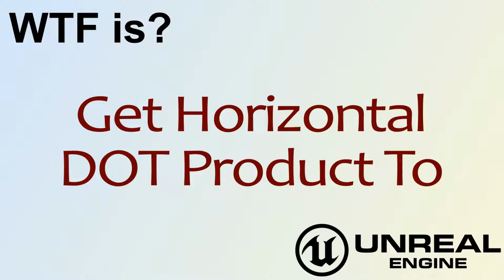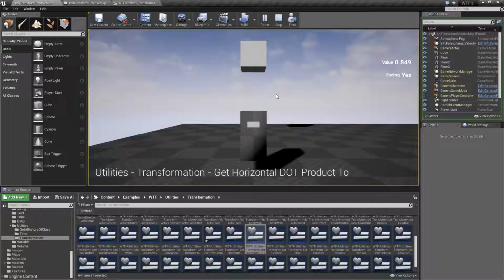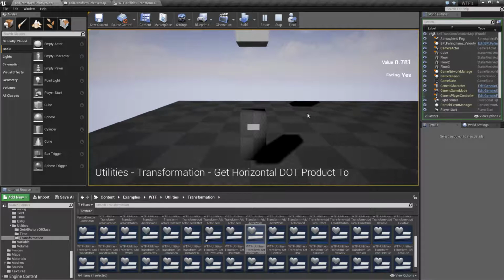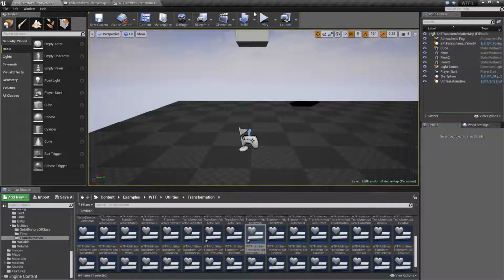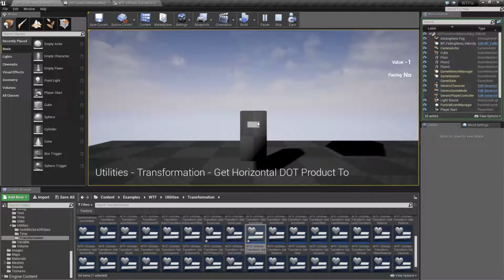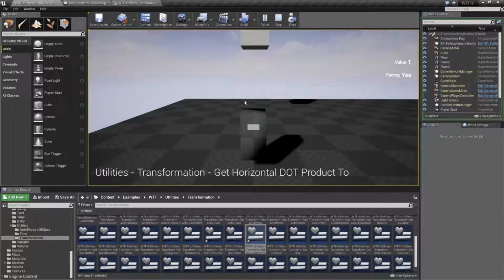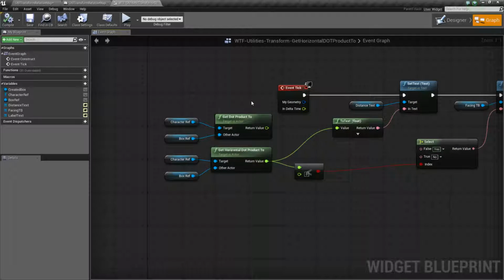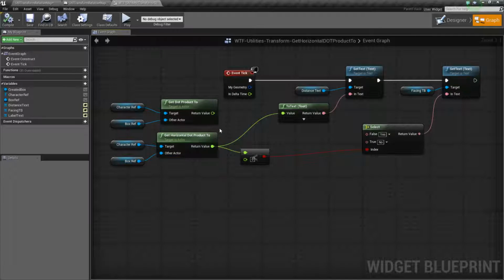WTF Is? Get Horizontal DOT Product To in Unreal Engine 4 ( UE4 )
What is the Get Horizontal DOT Product To Node in Unreal Engine 4